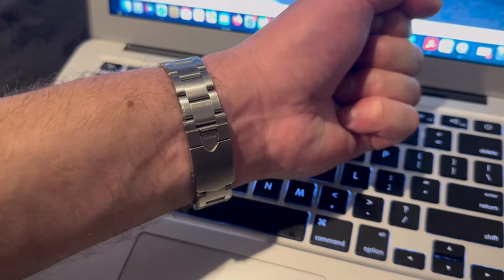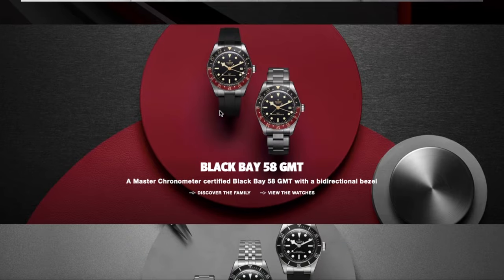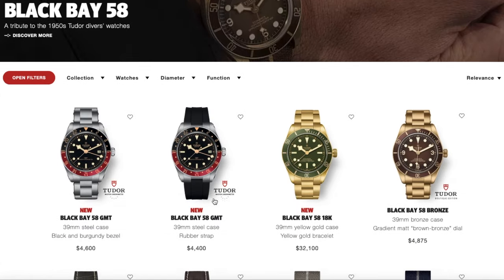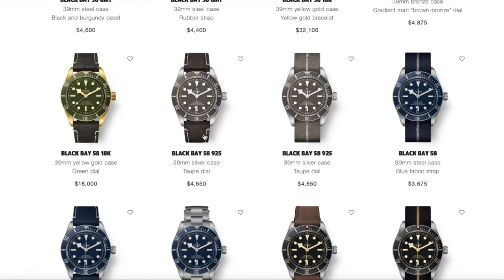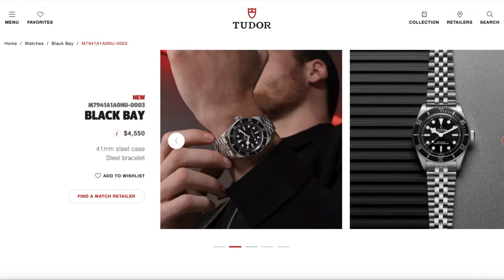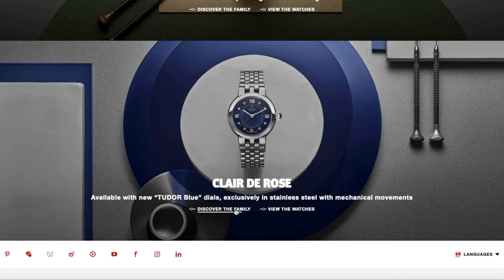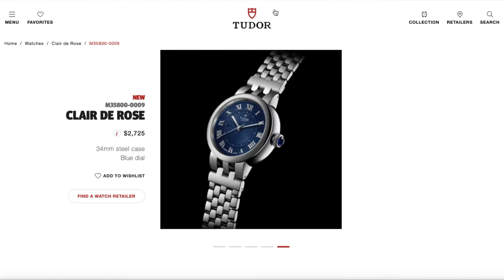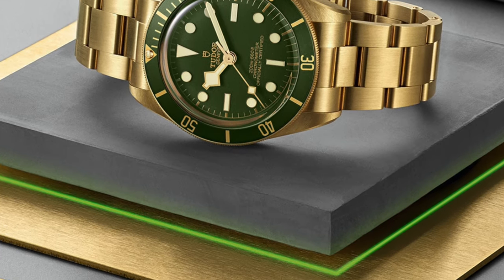Tudor 2024 Watches and Wonders Releases Black Bay COKE GMT :)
5 watches I recommend to my new subscribers who are just getting into watches and also reviewed on this channel due to the constant question of what is the best affordable watch I can get under $300

Oceanica Searaven Diver Coming Soon!

Seiko SNZH55

Seiko SNZF17